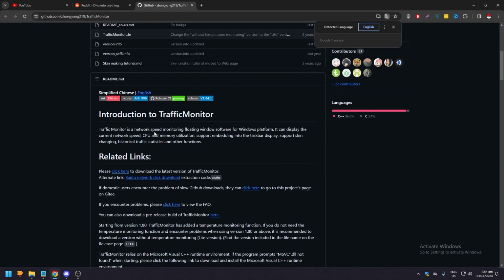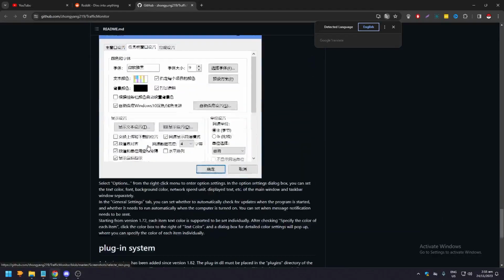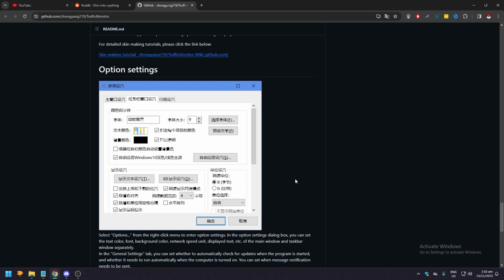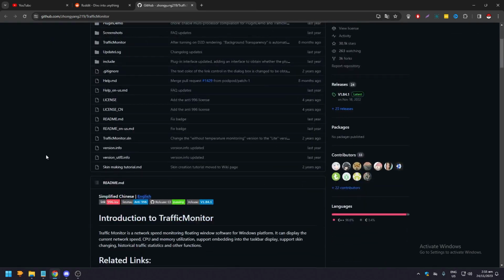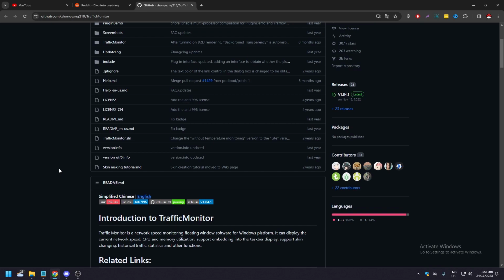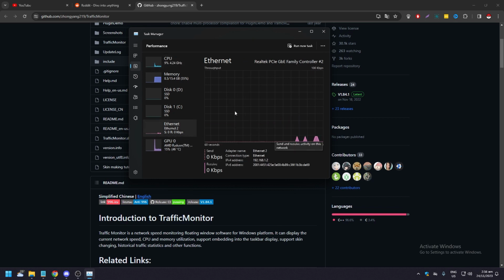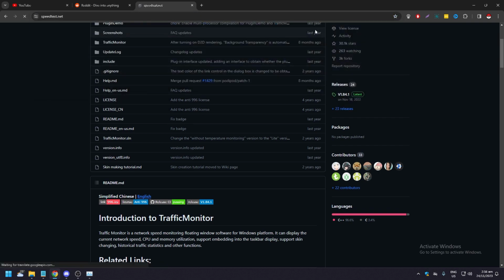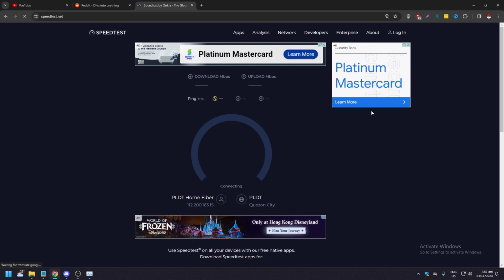How To Show Internet Speed on Taskbar on Windows 10/11 [Full Guide]